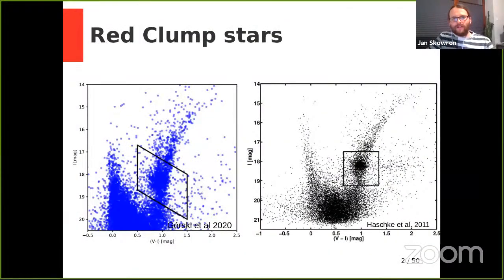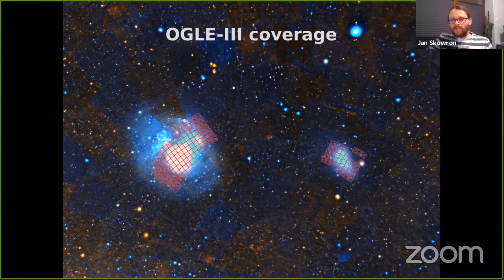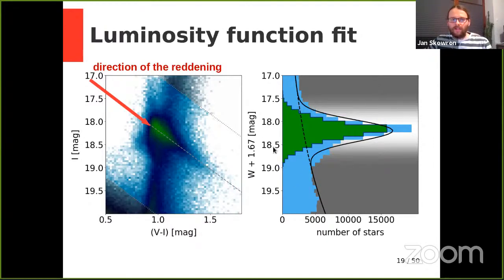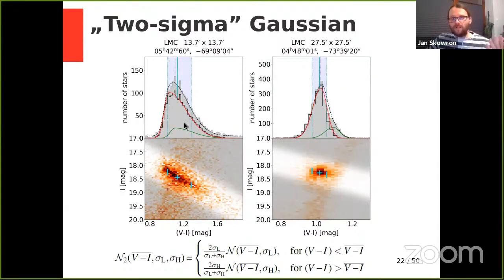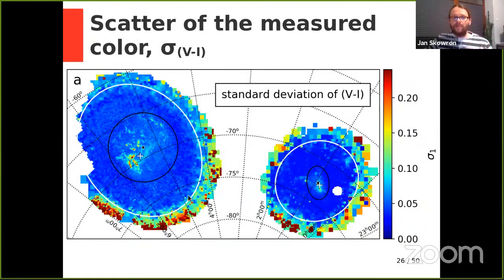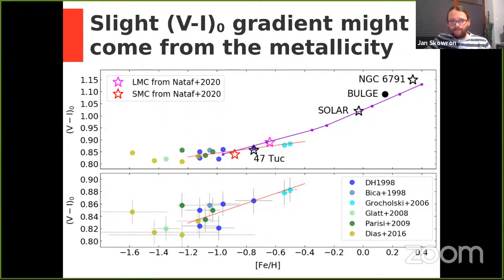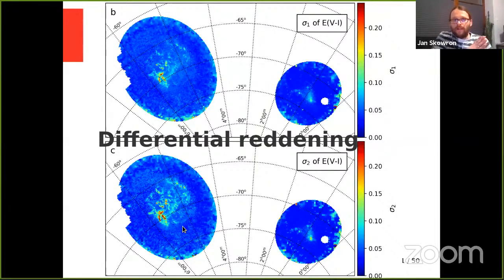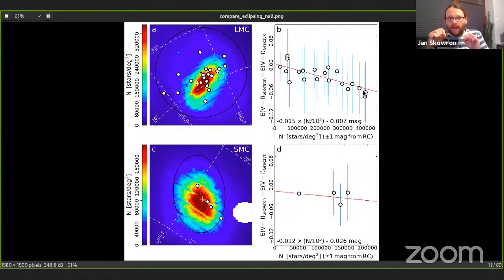Astronomical Observatory Tuesday Seminar 12 Jan 2021 4pm CET, Jan Skowron (OAUW) on OGLE Reddening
Jan Skowron (Warsaw University Astronomical Observatory)
Reddening Maps of the Large and Small Magellanic Cloud based on OGLE-IV Red Clump Stars

We present the most extensive and detailed reddening maps of the Magellanic Clouds (MCs) derived from the color properties of Red Clump (RC) stars. The analysis is based on the deep photometric maps from the fourth phase of the Optical Gravitational Lensing Experiment (OGLE-IV), covering approximately 670 deg2 of the sky in the Magellanic System region. We refine methods of calculating the RC color to obtain the highest possible accuracy of reddening maps based on RC stars. Using spectroscopy of red giants, we find the metallicity gradient in both MCs, which causes a slight decrease of the intrinsic RC color with distance from the galaxy center of about 0.002 mag/deg in the LMC and between 0.003 and 0.009 mag/deg in the SMC.